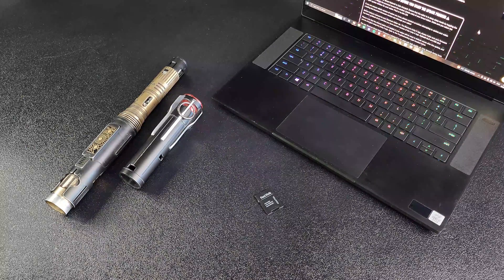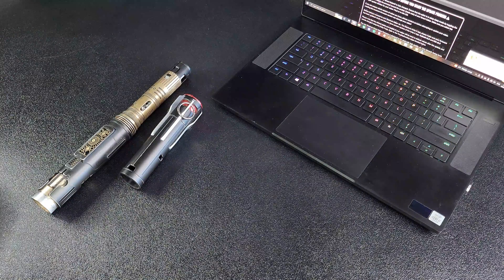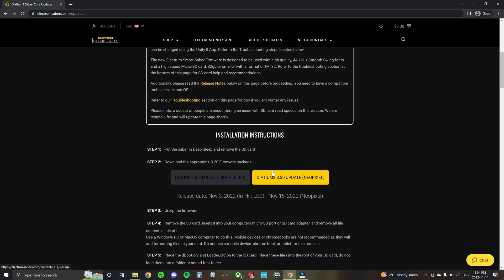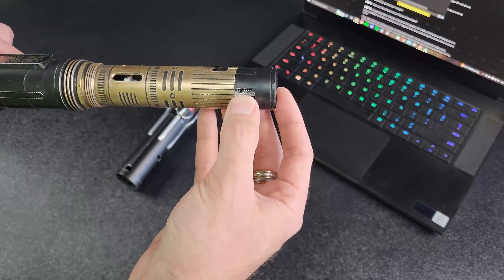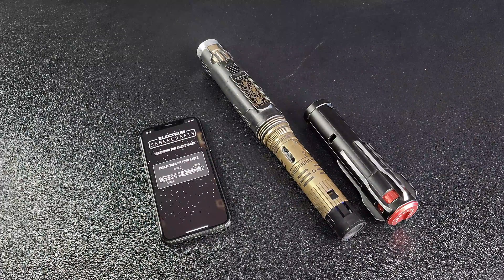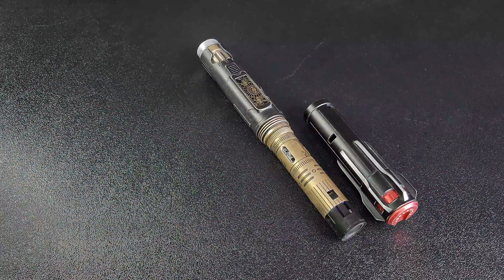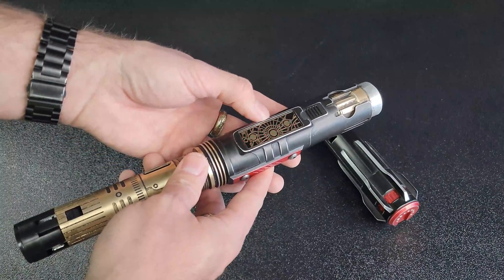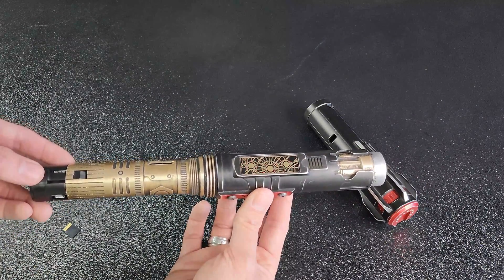Diatium3 Firmware Update v3.20+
This quick instruction video will have you and your Electrum Lightsaber set up with the latest firmware and app update! Featuring instructions and troubleshooting tips to get the best out of your update experience.